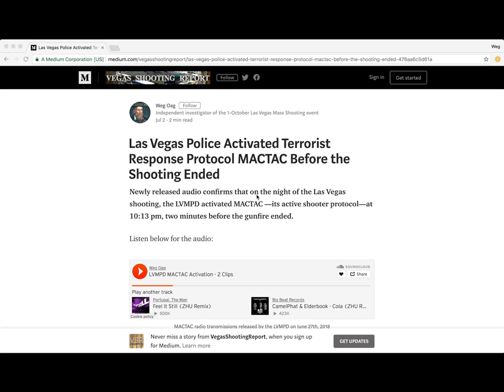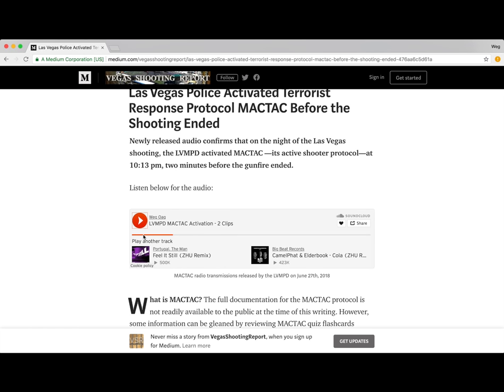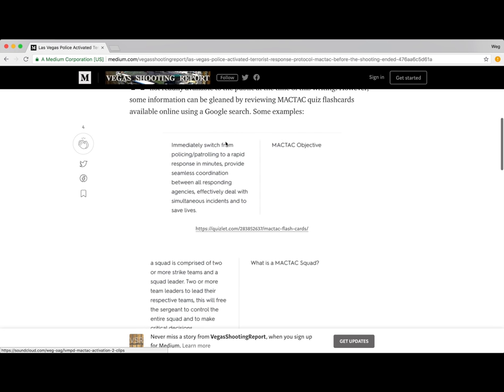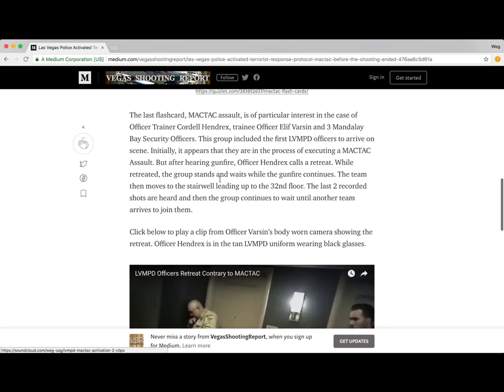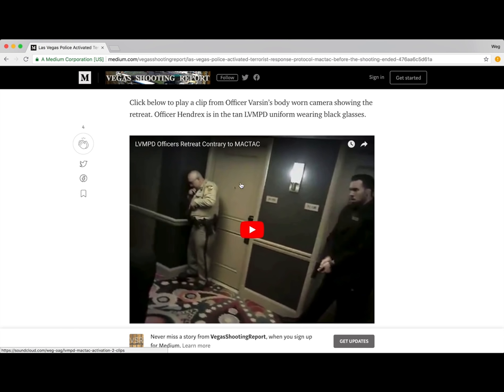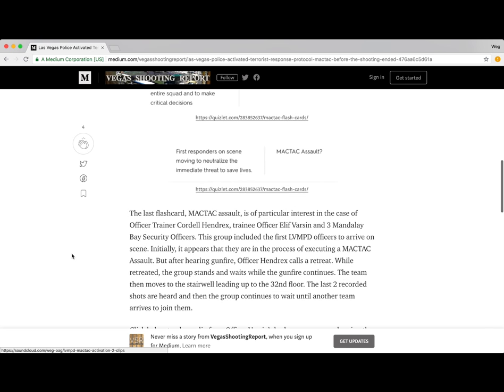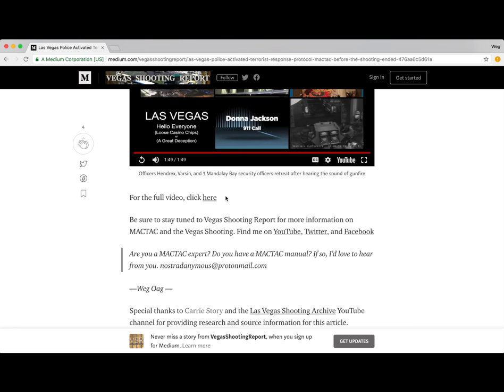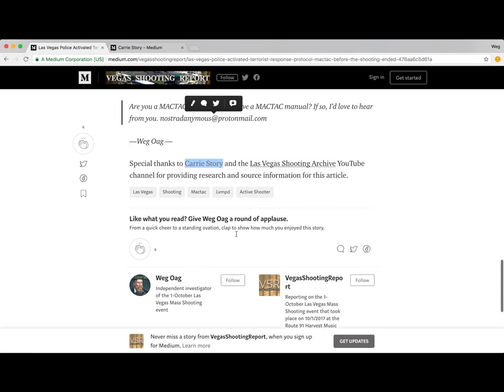LVMPD Activated Terrorist Response Protocol Before the Las Vegas Shooting Ended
MACTAC is LVMPD's active shooter response protocol. As evidence of the Las Vegas Shooting continues to be released, will MACTAC prove to have been followed? Or will the evidence instead show that some police deviated from their training?

*Warning - This video may contain graphic content not suitable for all viewers*

The source for all evidence releases can be found There will be occasional delays on getting these up so please be patient.

to see updates on a small project called Vegas Shooting Map. Vegas Shooting Map has key landmarks, videos, details about the venue, and locations of victims and is a great companion for those doing research into the Vegas Shooting.